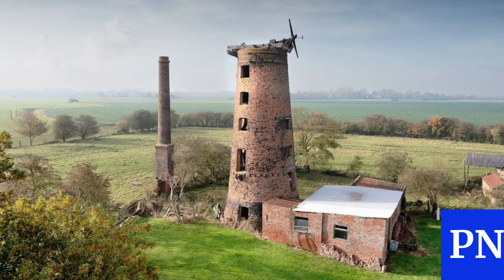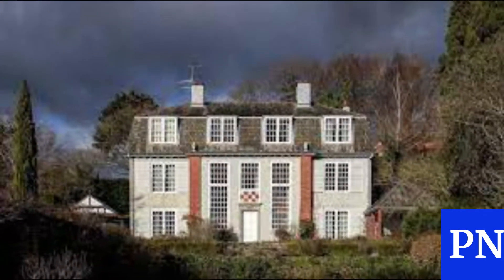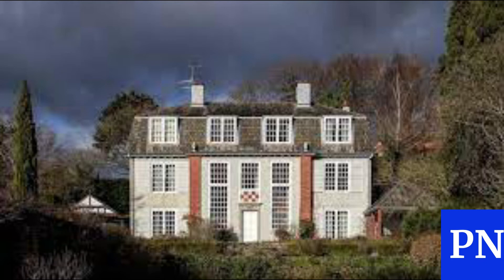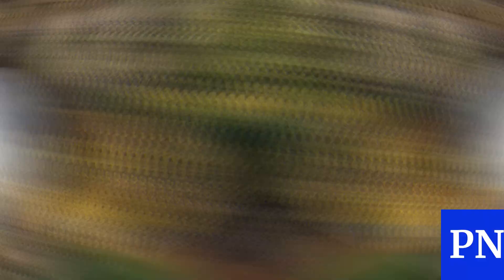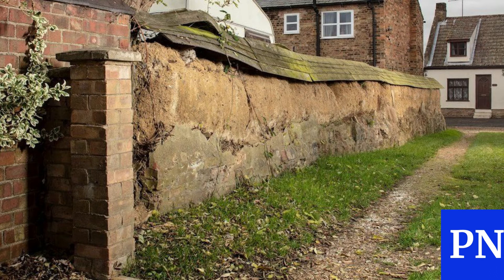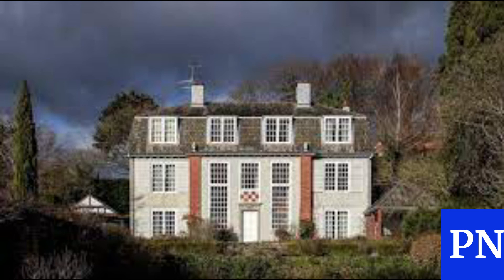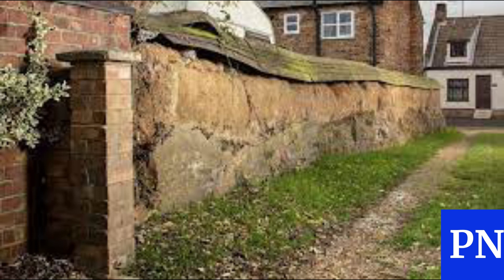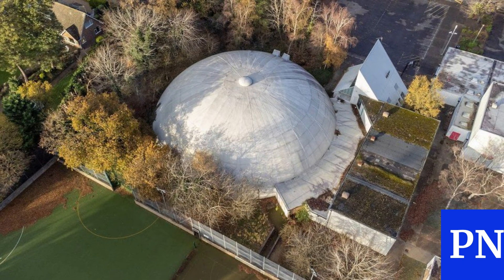Windmill mud walls and 1970 sports hall saved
An 18th Century windmill, a 1970s sports hall, some mud walls and an arts and craft house are featured on a list drawn up by Historic England.

The organisation has pulled together a range of highlights from the nearly 300 sites which have been protected through listing or scheduling in the past year.

The list is aimed at celebrating the "diversity of the country's shared heritage".

It is also hoped it will inspire people to visit the places mentioned.

The Grade II-listed 1970s sports hall was built using the revolutionary Bini system, by which a giant balloon is covered with concrete and inflated.The system was invented in 1963 by Italian architect Dante Bini who saw in it a means of achieving economy and speed in construction.

The membrane was kept inflated for 60 hours to allow the concrete to set, after which windows and doors were cut into the structure.

Skerne Bridge, which was awarded Grade I listing earlier this month, was built for the opening of the Stockton and Darlington Railway in 1825.

It is the most famous design by architect Ignatius Bonomi, and the elegantly proportioned structure, with a single masonry arch spanning the river, flanked by two smaller pedestrian arches, was perhaps inspired by triumphal arches often built to celebrate great victories.

Thought to be the oldest railway bridge carrying regular passenger trains in the world, its historical significance meant that in the 1990s its image was featured on the £5 note.

While the house at Durbins - designed by renowned artist and critic Roger Fry and described as one of the most independent pieces of architecture in England prior to World War One - was upgraded, another part of it was granted its own listing.

The garage, or "motor car house", has also been listed at Grade II.

Built slightly later than the house, which dates from 1909, it is a prefabricated timber structure with a gabled roof, and looks like a timber-framed building of an earlier era.

It has had very few alterations since it was put up in the 1920s.

The windmill, built in 1790, has been upgraded to Grade II listed.

Its original milling machinery was later adapted for operation by steam power and the 19th Century vertical steam boiler and chimney have survived.

The mill's trade is then likely to have fallen away with the construction of large commercial steam mills in Hull in the early 20th Century.

Historic England said it "encapsulates the impact of the Industrial Revolution on small-scale rural industry in Yorkshire".

The group of mud wall structures, thought to date to the 18th and 19th Centuries when the government imposed a tax on brick and tile, have been granted Grade II listing.

They are constructed of local clay as an inventive way to work around the tax, which was imposed to pay for the American War of Independence, and they are the only surviving group of mud structures in Cambridgeshire.

High-quality clay from reclaimed land in the Fens was then topped by more durable material, such as brick or stone, to create a plot boundary.

Over the decades many have been lost, as plots were sub-divided, or they were replaced with quick-to-install modern fencing.

As a poignant testament to local people who lost their lives in World War One, the cross was the idea of Shoreham resident Samuel Cheeseman, who lost two sons.

Carved into the chalk of the hillside and carefully edged with chalk blocks, it was designed to be seen from the Shoreham War Memorial in the valley below and was carefully shaped and scaled to appear symmetrical.

Men, women and children from the village worked together to complete the cross, which was finished in September 1921, and it has now been recognised as a Scheduled Monument.

One of the earliest surviving "cine-variety" houses in England, a precursor of the modern cinema, it was granted Grade II listing.

Built in the Edwardian Baroque style, it was described at its 1912 opening as having a palatial appearance and being "quite luxurious".

Though it has been adapted for various purposes since its original creation, its original format and decorative scheme remain, as do the fixtures and fittings including the cinema seating, doors, and fire-resistant projection room.

The interiors and decoration of the detached Victorian villa, which was granted Grade II listing, have survived virtually intact since they were created in 1900.

These include fixed drawing room seating with Art Nouveau glass panels, original light fittings and light switches, carved chimney pieces, servant bell pushes and much of the original stencilling to the hall and stairs.

Notable resident Thomas Tuohy CBE (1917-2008) worked in the nuclear industry at the nearby Windscale nuclear site (now known as Sellafield) and is recognised for bravely taking charge of efforts to extinguish a fire there in 1957 - averting nuclear disaster.